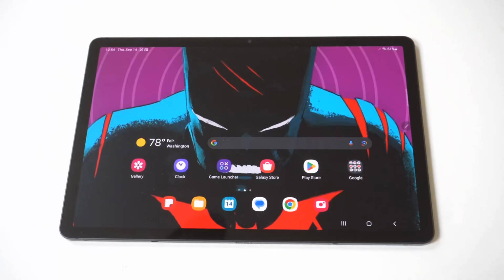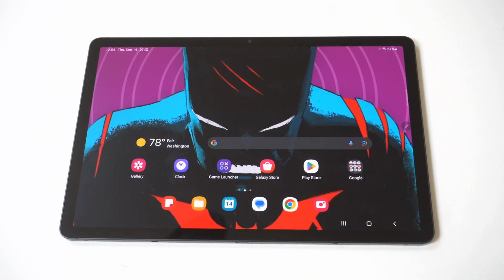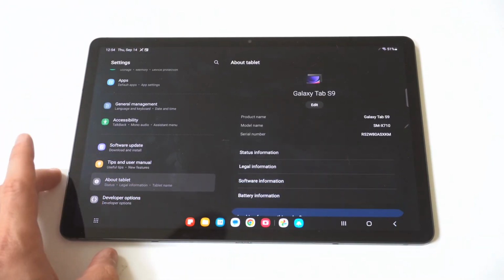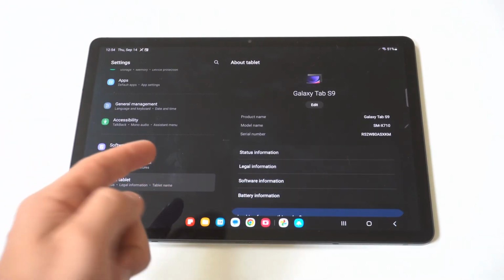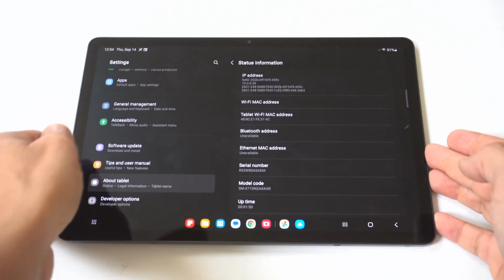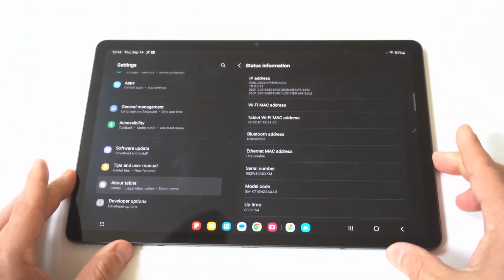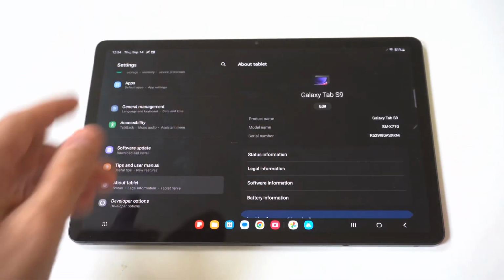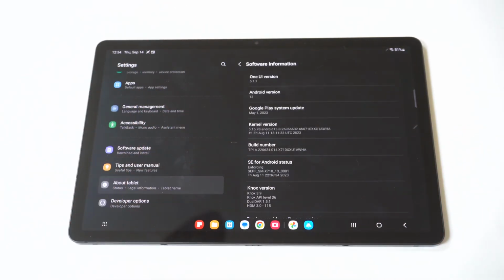How To Check Serial Number On Samsung Galaxy Tab S9/ Tab S9+/ Tab S9 Ultra